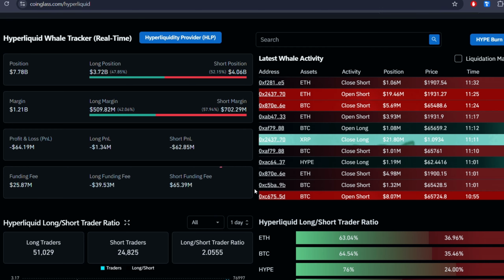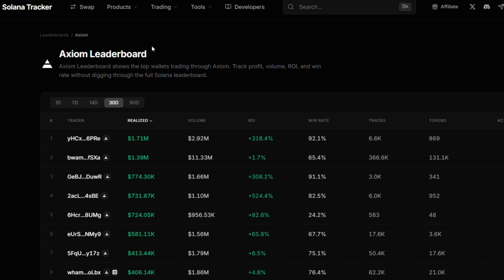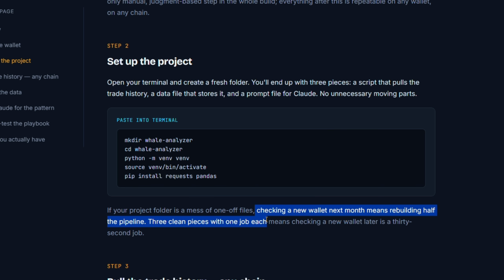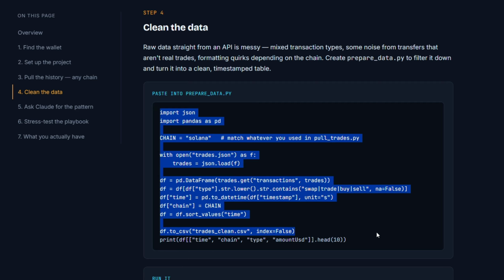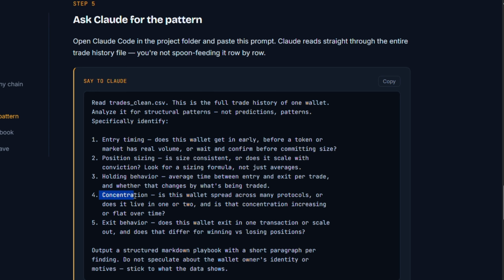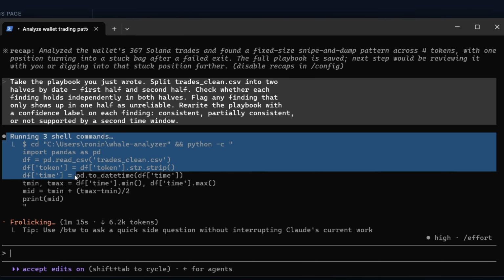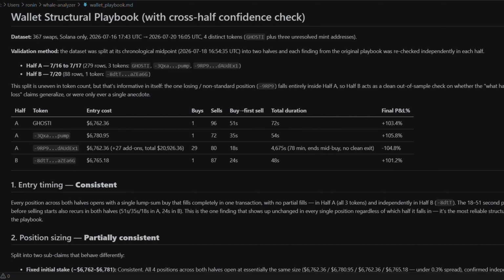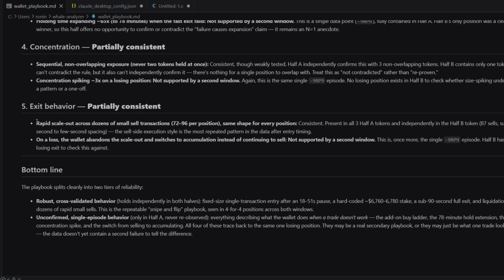Claude Found the Exact Pattern This Whale Wallet Trades On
Most people watching a whale wallet just see the trades. I built a pipeline that pulls a wallet's entire trade history — Solana, Ethereum, any chain — and hands it to Claude to reverse-engineer the actual playbook: entry timing, position sizing, and what separates a real pattern from a coincidence that looks like one.

Tools used: Axiom (wallet discovery), CoinStats API (multi-chain trade history), Claude Code (analysis + stress test)

00:00 Intro
1:14 Find a Wallet
2:05 Setup the Project
3:01 Pull the Trade History
3:55 Refine the Data
4:40 Analyzing via Claude
6:32 Stress Test
7:46 What You Actually Have

This is a research tool, not a signal to copy. Nothing in this video is financial advice — educational only.

Full code + guide in the Discord